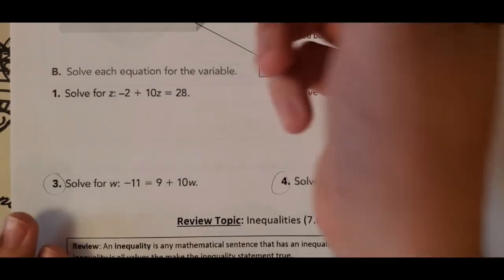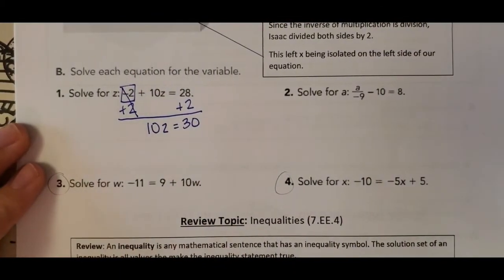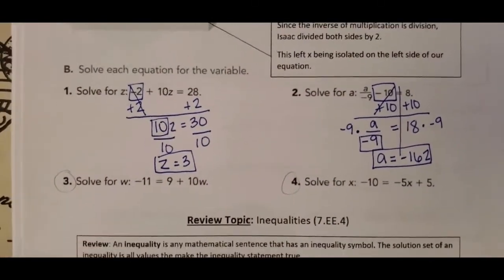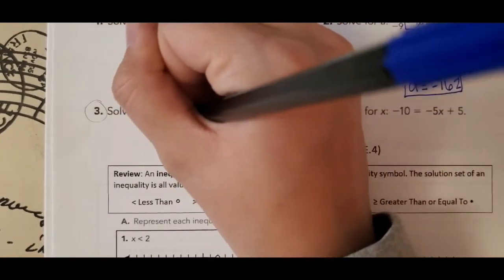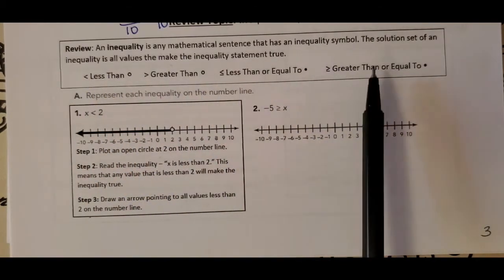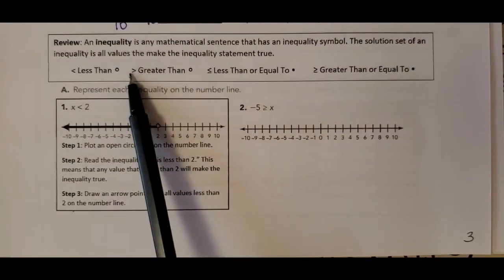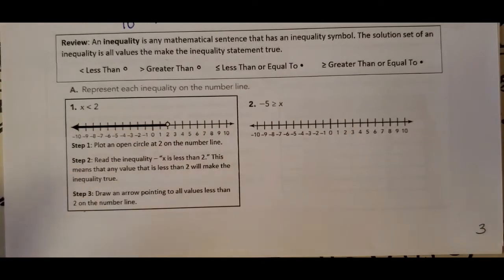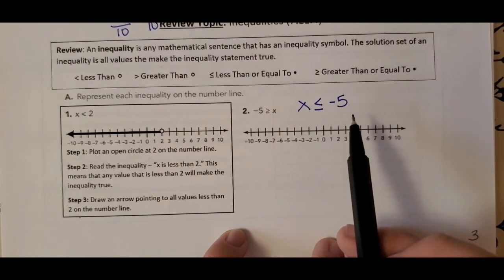USD259 Math Packet #7 Part 3